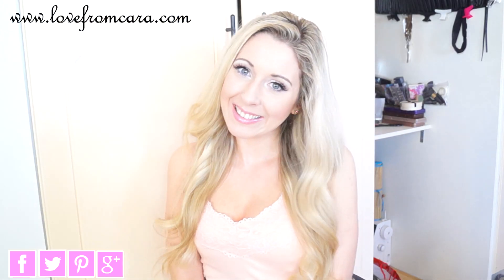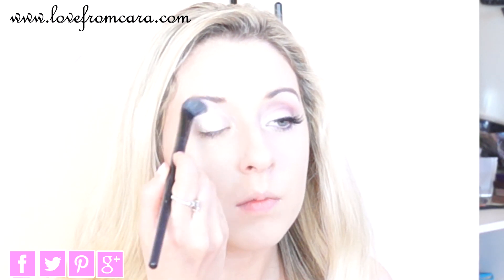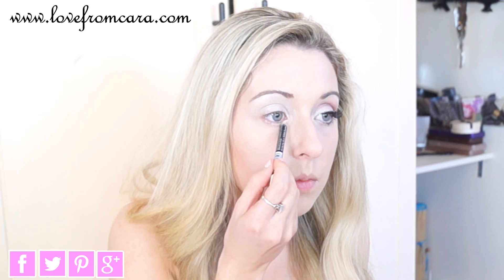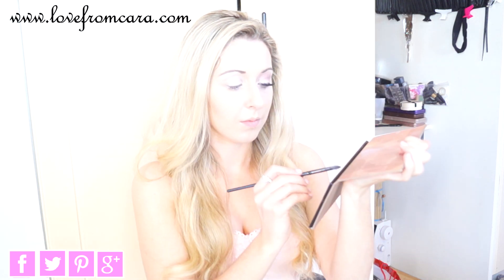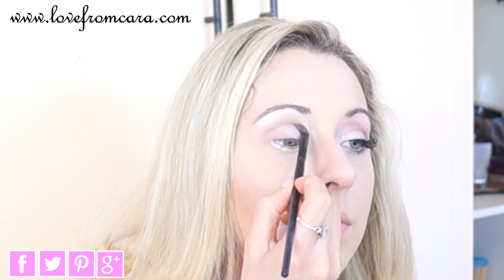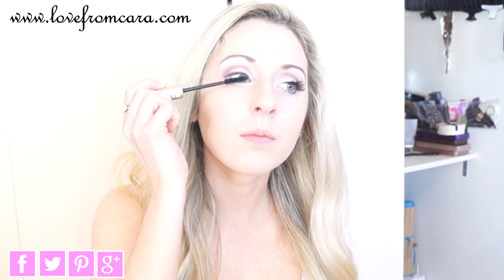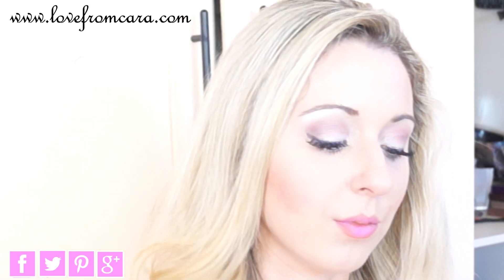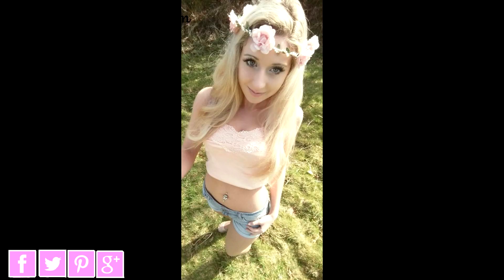Spring/Summer Make-up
The perfect, quick light and breezey and easy spring summer make-up look. try saying that fast!
*❤*❤*❤*OPEN ME*❤*❤*❤*

for loads of articles on Health, Beauty, Fashion, Fitness, personal wellness and reviews.